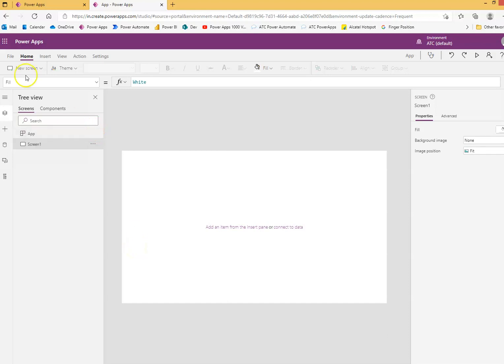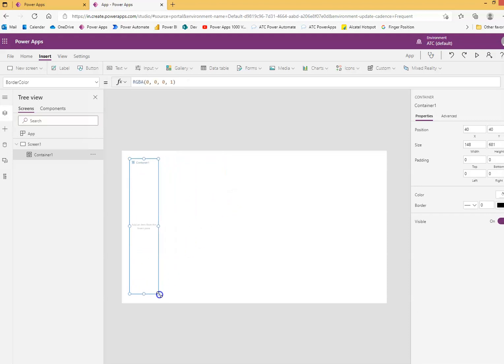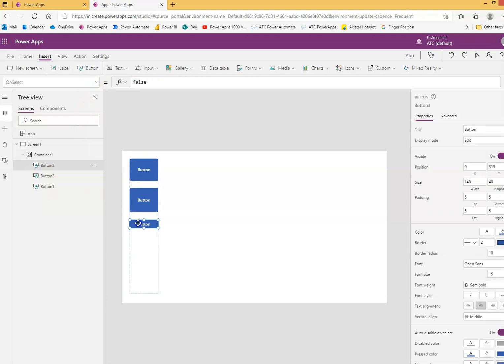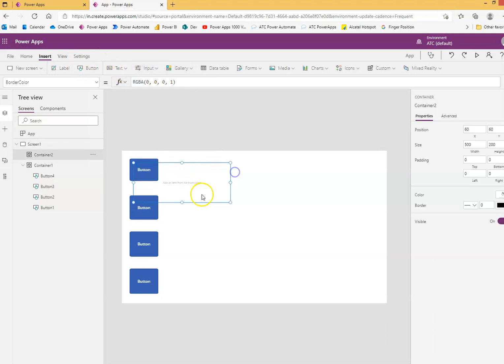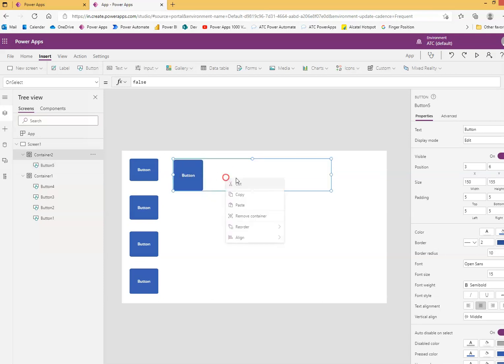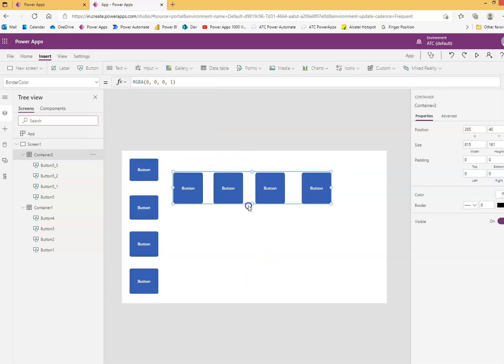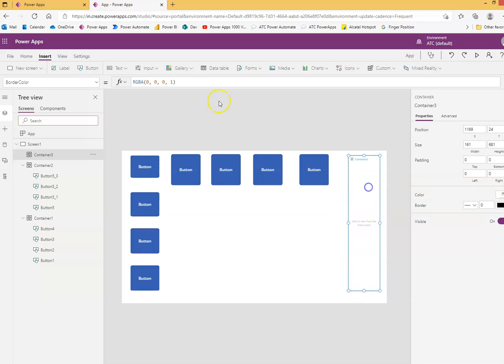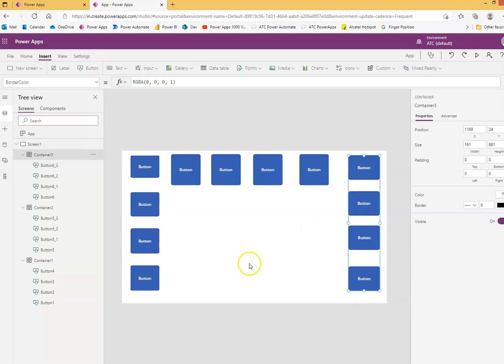Lesson20 - Container - Power Apps 1000 Videos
Description - This Video Covers Container